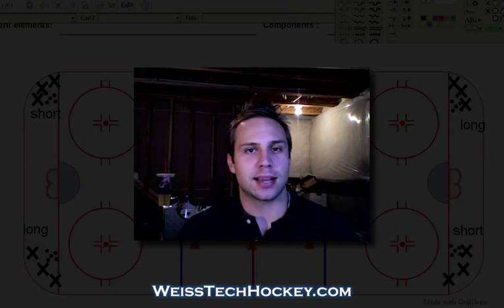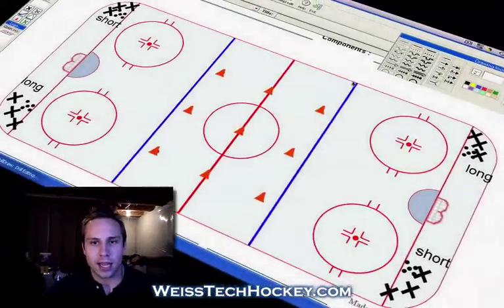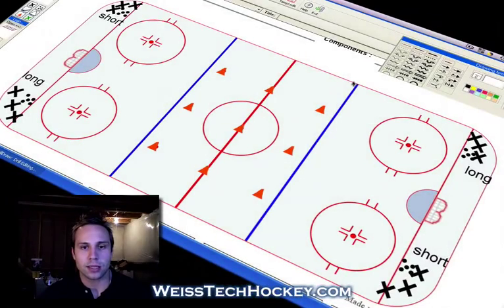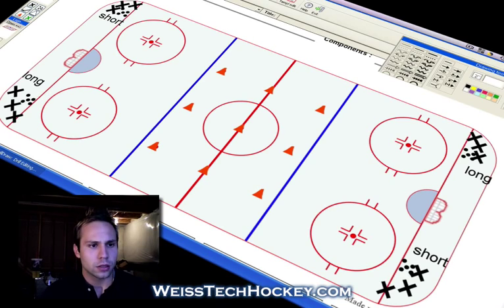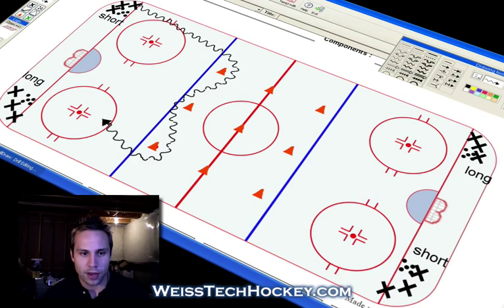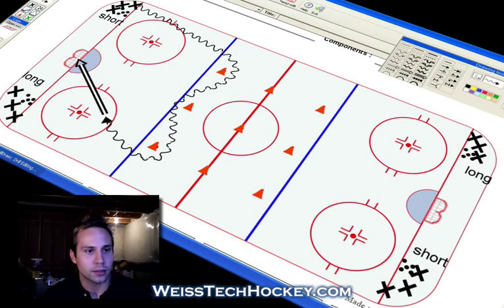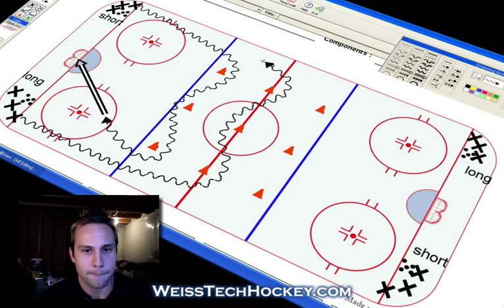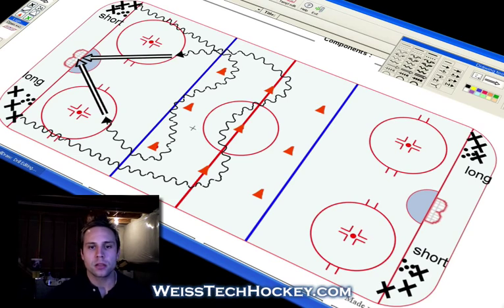High-Low Shooting Drill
- click here for the diagram, PDF printout, and DrillDraw & HockeyShare import files